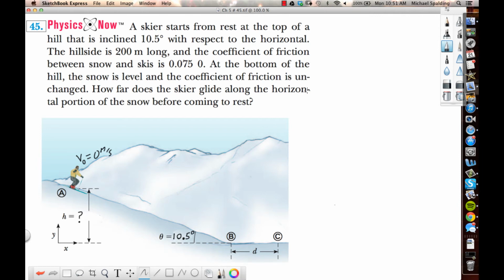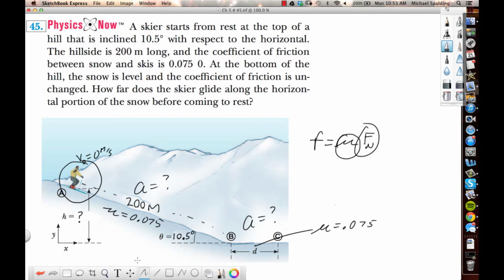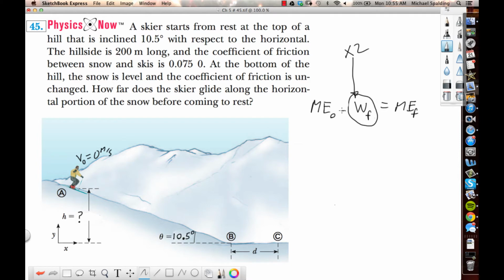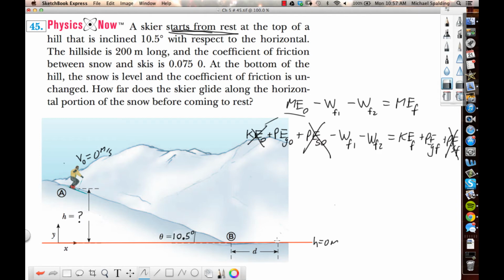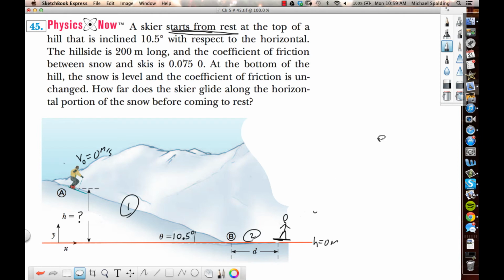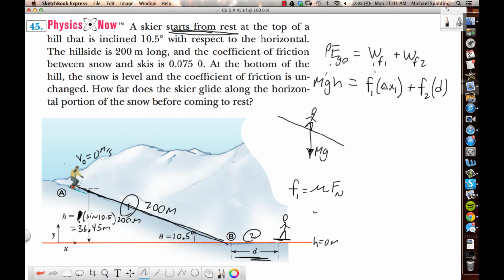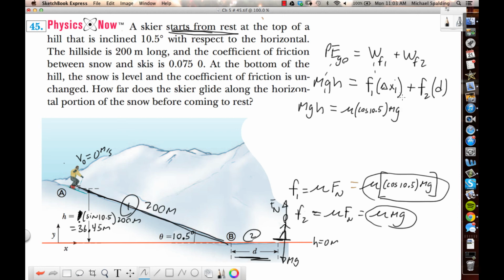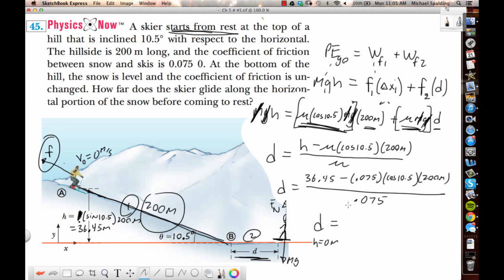Ch 5 # 45.mp4